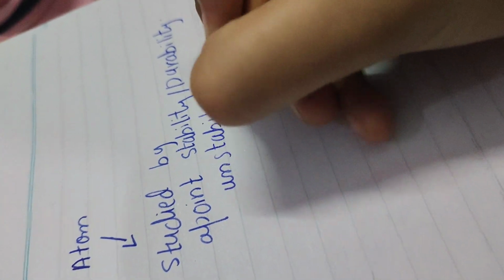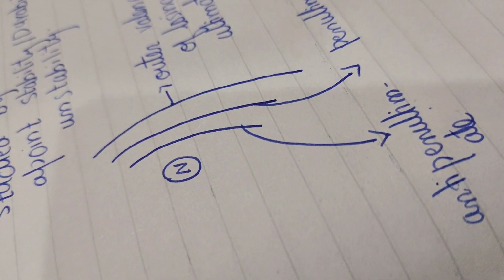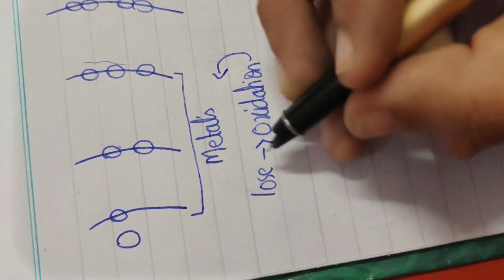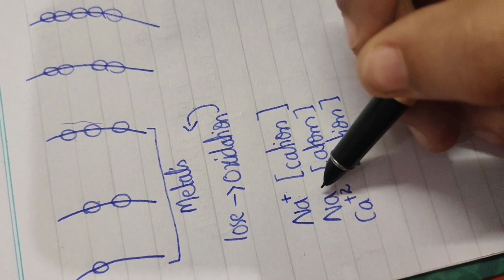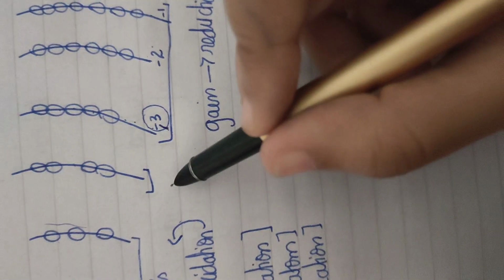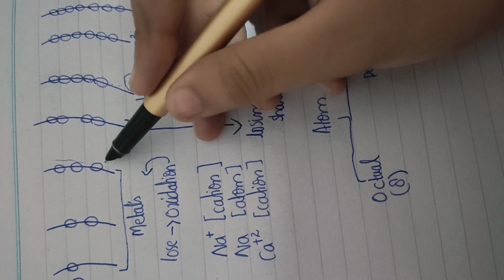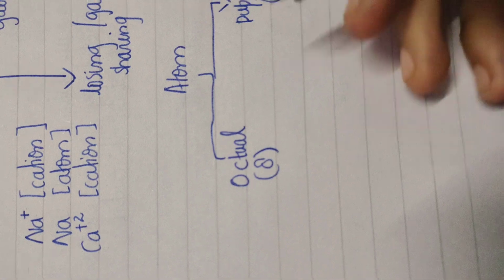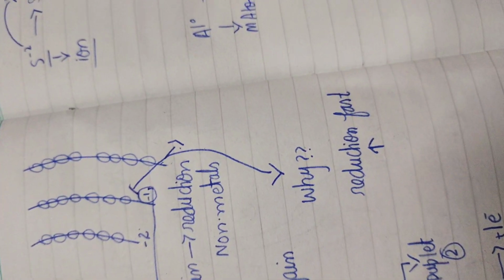HOW ATOMS GET STABILITY | OXIDATION | REDUCTION